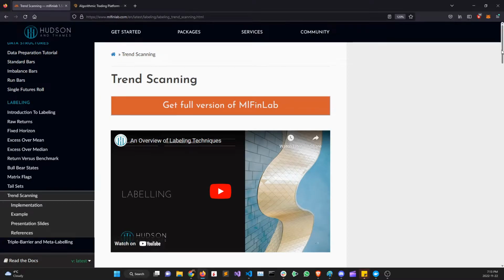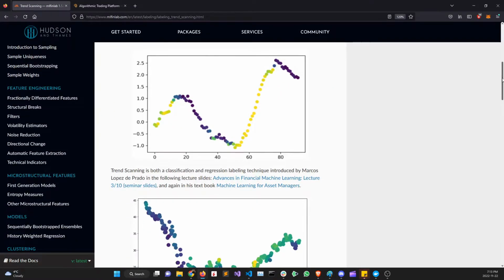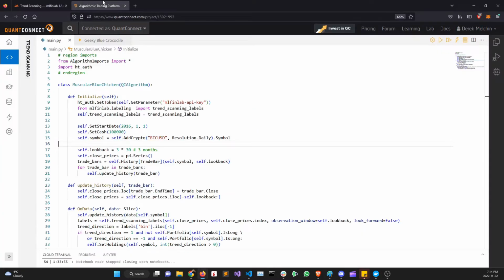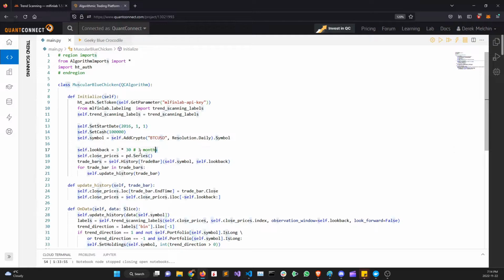Bitcoin Trend Scanning ML Trading Strategy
We can apply Trend Scanning from the mlfinlab Python library to determine the current trend of the Bitcoin-USD pair. Trend Scanning using machine learning to quantify the market regime. This algorithm allocates 100% of the portfolio when the Trend Scanning function determines Bitcoin is in an up-trend. Otherwise, it just holds USD.

If we backtest the trading strategy since January 1, 2016, the algorithm achieves a ~1.8 Sharpe ratio as of October 14, 2022. In contrast, buy-and-hold achieves a 1.2 Sharpe ratio over the same time period. The strategy continues to outperform when we adjust the parameter value. Any lookback window between 1 month and 12 months led the algorithm to achieving higher risk-adjusted returns than just the buy-and-hold strategy.